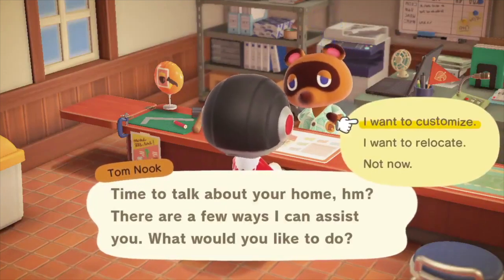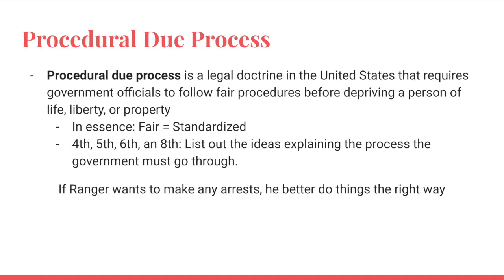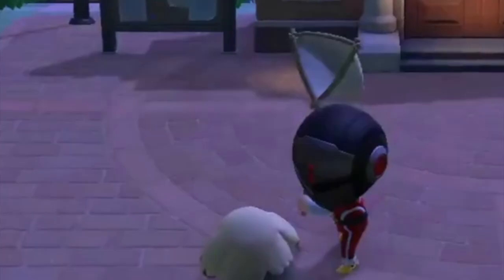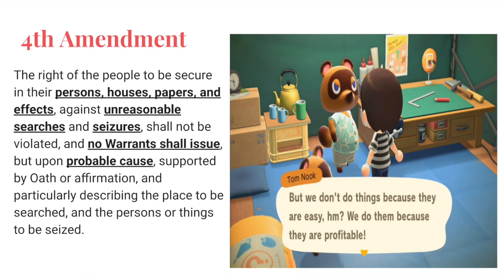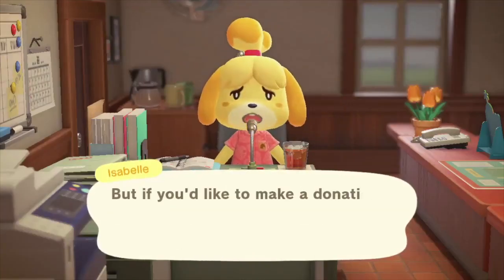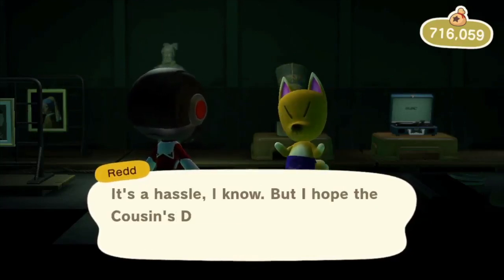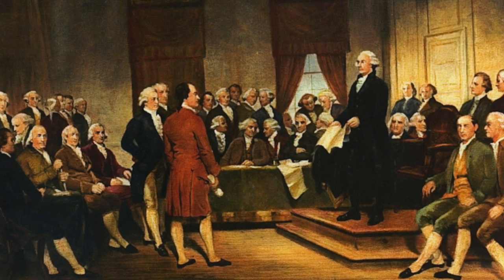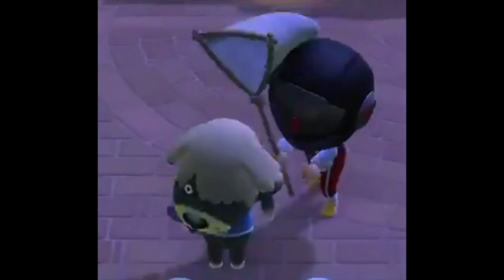Ranger goes Rogue?? (ACNH AP GOV REVIEW DUE PROCESS)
This videoo will teach you what you need to know about the Bill of Rights and Due Process